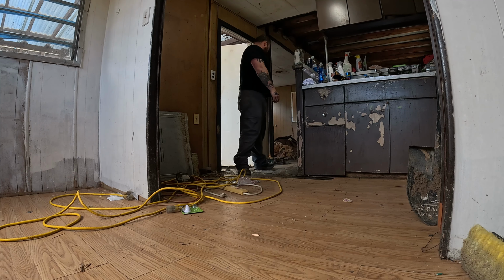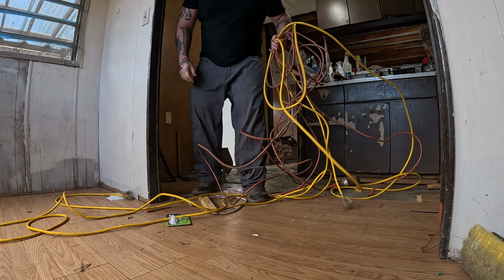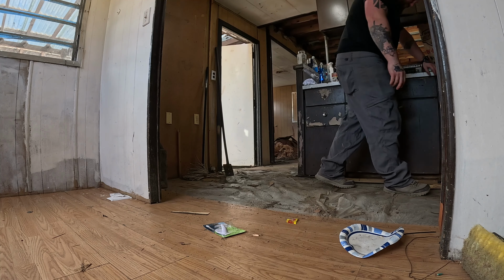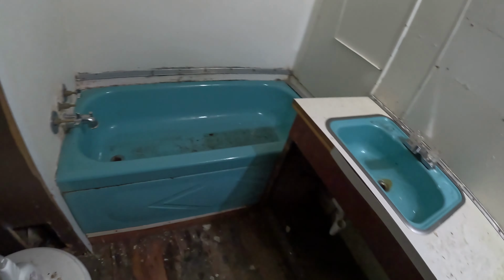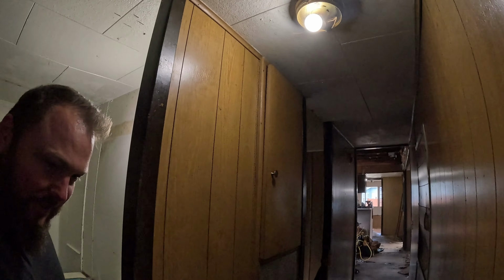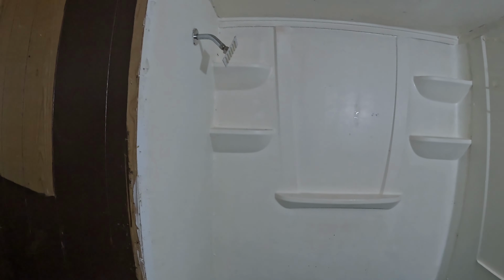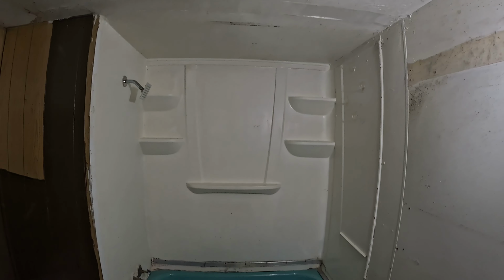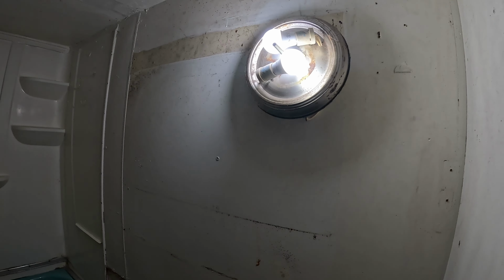1963 Single Wide Bathroom DEMOLITION!! and Kitchen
In this video, we ripped out the bathroom shelves, vanity and shower to get it ready to do the upgrades and see any water damage.